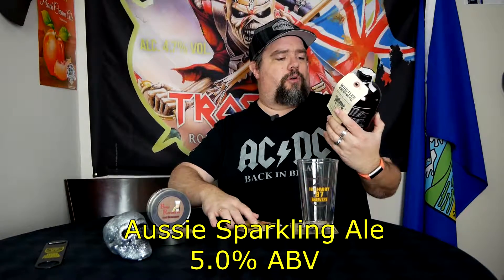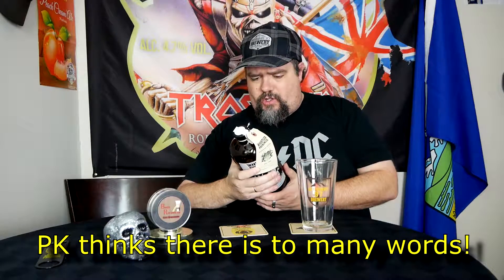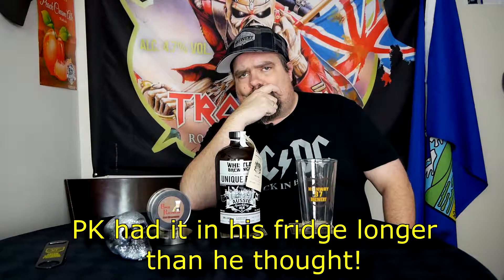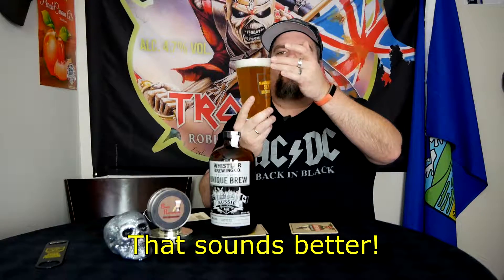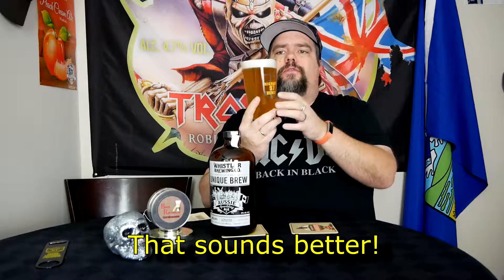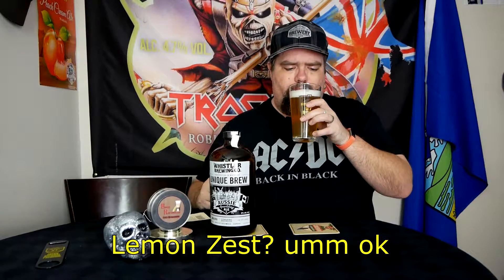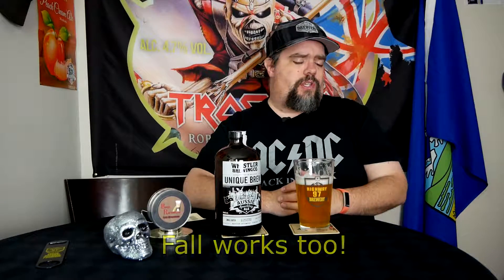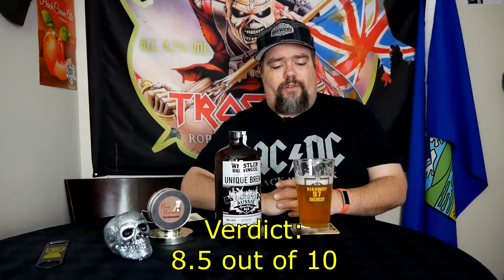Booze Reviews - Ep. 199 - Whistler Ale - Aussie Sparkling Ale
I dont think I have ever had a Sparkling Ale before, but the Aussies have made one apparently! So... I had to give this a shot and see how it is!